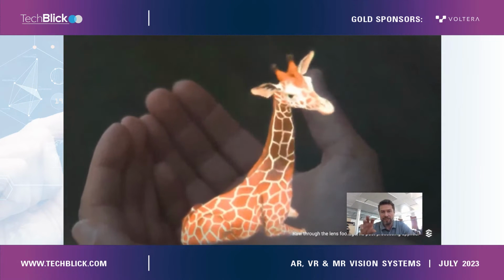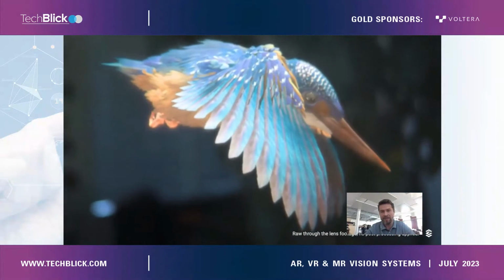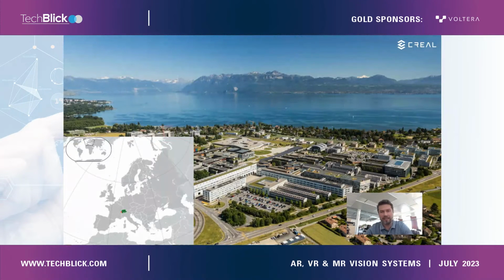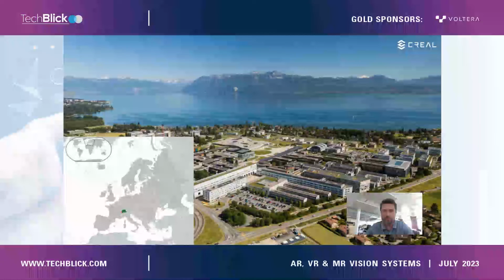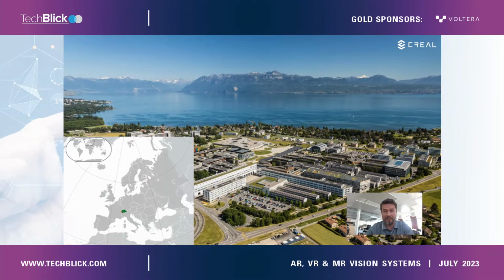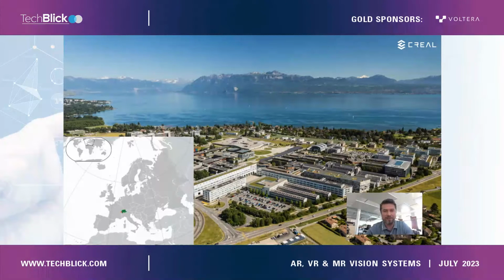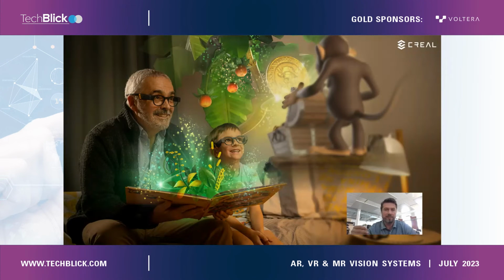Creal | Advances in light field display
Tomas Sluka, CEO & Co-Founder

For Augmented Reality to spread and reach common usage levels, the visual experience needs to be entirely healthy and natural for the user. This is why CREAL has developed a unique AR display that combines light field imagery with ordinary highly transparent ophthalmic lenses, providing a true-to-life depth perception for the human eye and a customizable prescription with the classical aesthetic look of the lenses. While almost all AR glasses providers today are lumbered with trade-offs between focal depth, image resolution, and lens aesthetic, CREAL’s newest display finally enables an AR visual experience that “has it all”. This talk with introduce how.